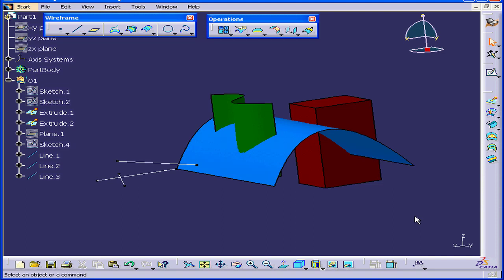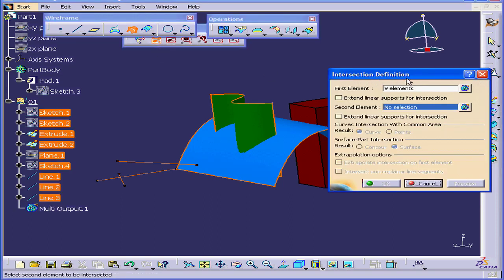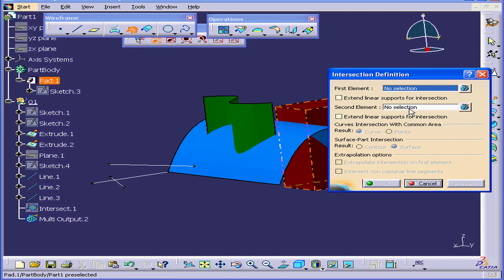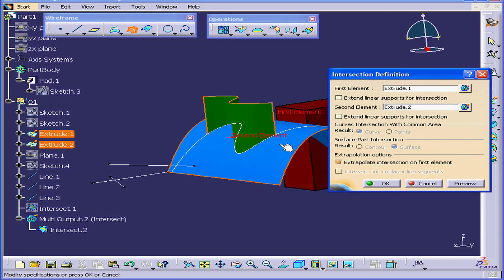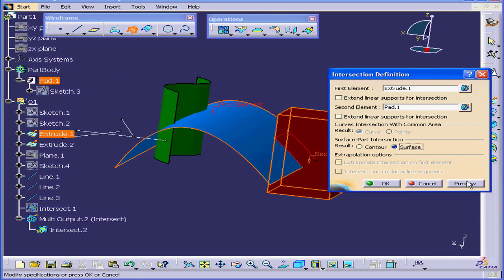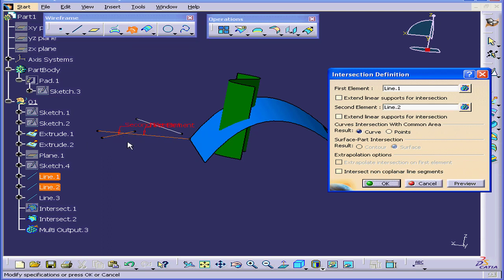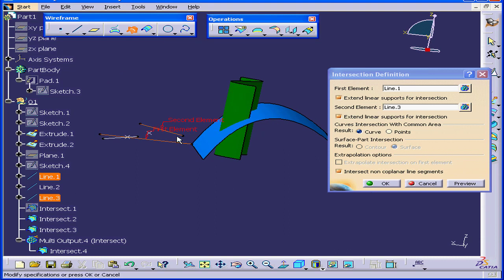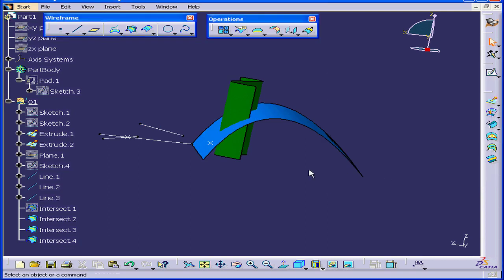01-135 CATIA v5 TUTORIAL surface design: ( Intersection )